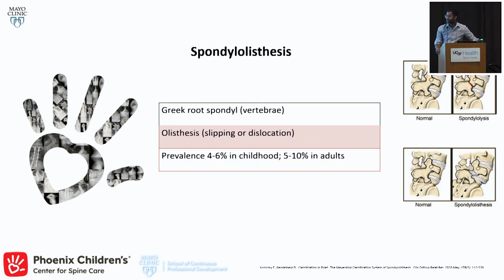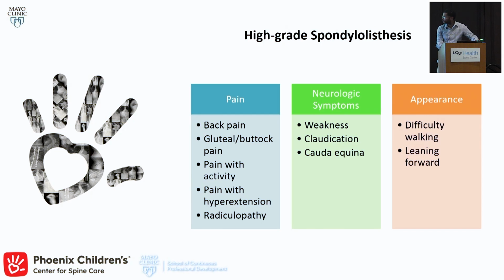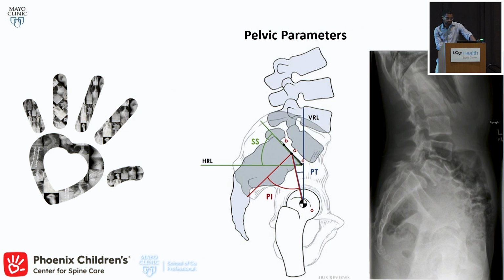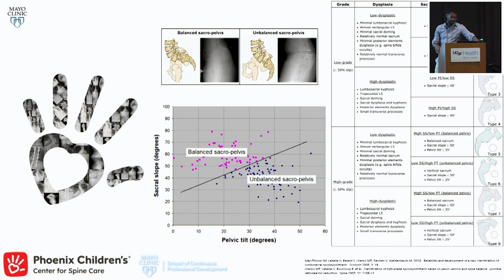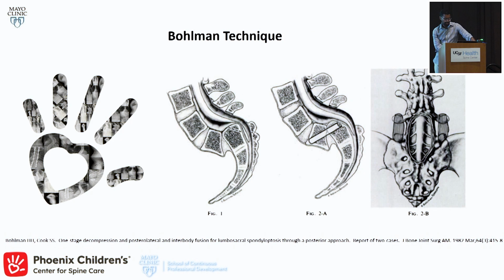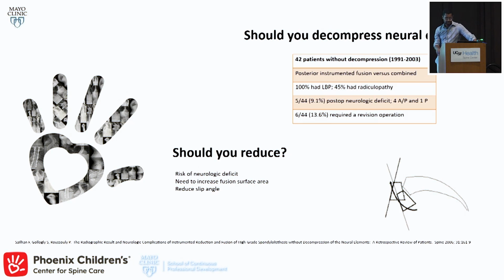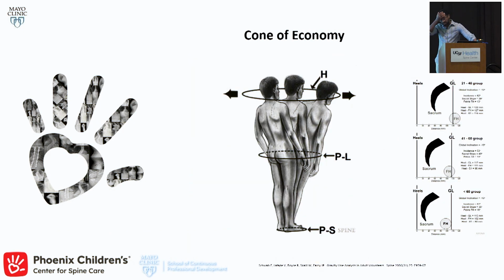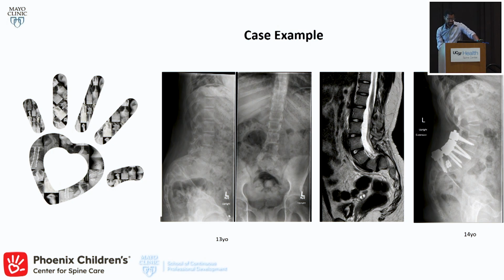Treatment of High Grade Spondylolisthesis in Pediatric Patients | Jamal McClendon, MD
Treatment of High-Grade Spondylolisthesis in Pediatric Patients
Speaker: Jamal McClendon, MD
About this session:
This presentation was recorded at the UCSF Pediatric and Adult Spine Surgery Course (MOR26009), held July 16–19, 2025, at the Moana Surfrider in Honolulu, Hawai‘i.
The UCSF Pediatric and Adult Spine Surgery Course is a three-and-a-half-day event emphasizing pioneering trends in pediatric and adult spinal surgery. Designed to be interactive, the course combines didactic lectures from leaders in the spine community with case-based discussions. Participants review surgical principles and advanced techniques for treating complex spinal disorders and gain insights into state-of-the-art management strategies for both pediatric and adult conditions.